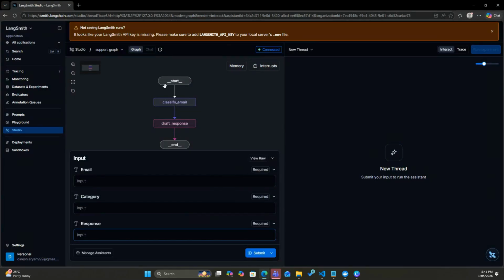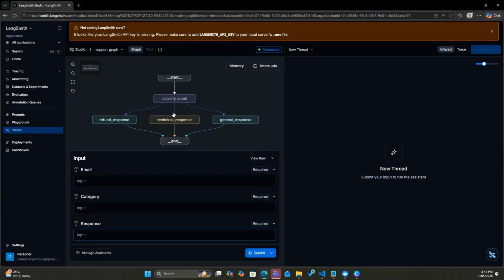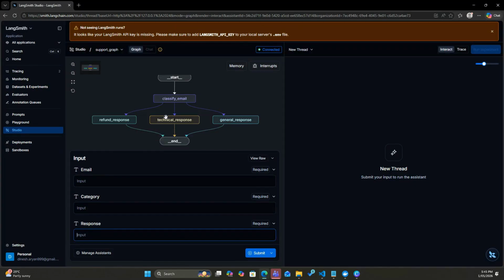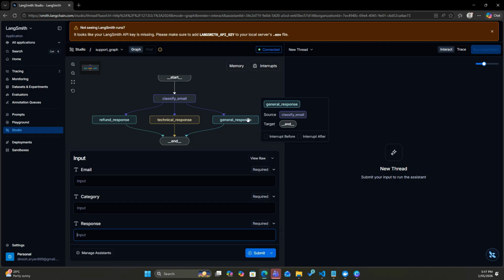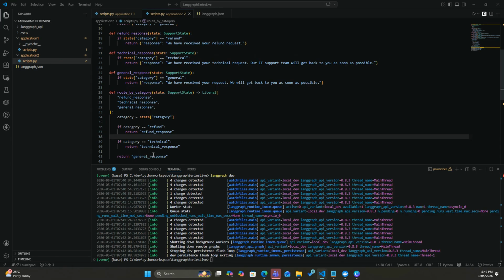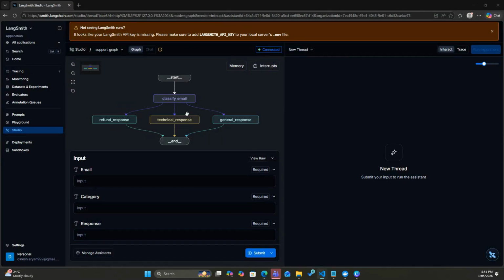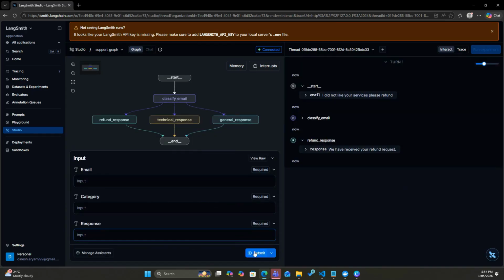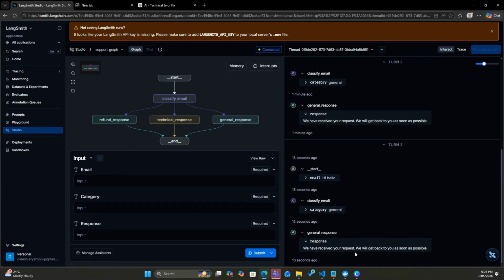Add Conditional Routing in LangGraph | Control Flow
Learn how to add conditional routing in LangGraph to create dynamic workflows. This video shows how to use conditional edges to route execution based on state - letting your AI agent make decisions and branch into different paths like refund_response, technical_response, or general_response.